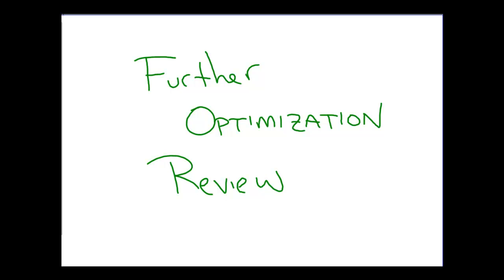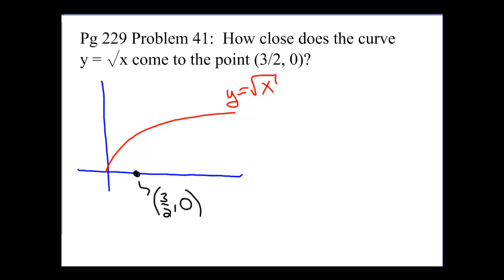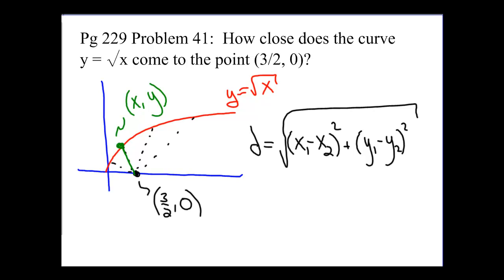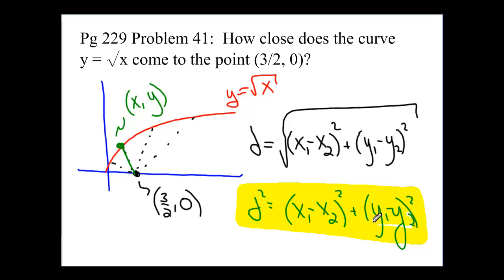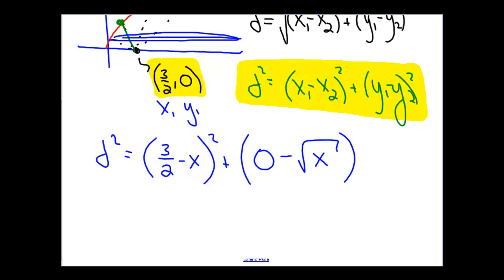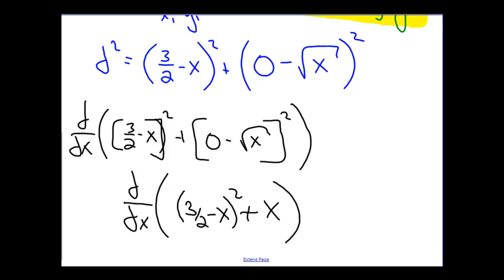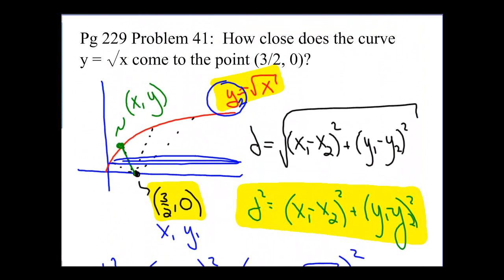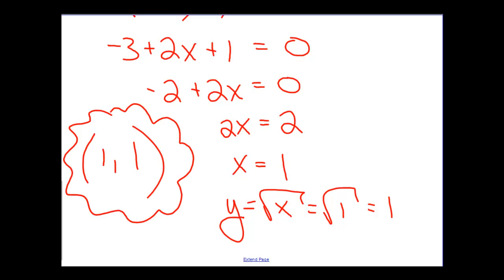4-4 Optimization Sample I.mp4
A coordinate plane distance optimization worked example.